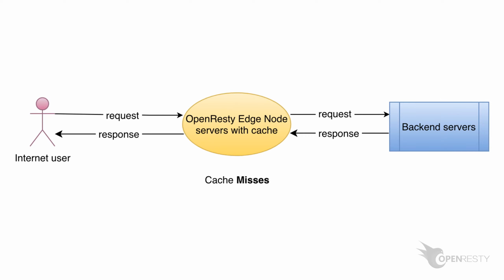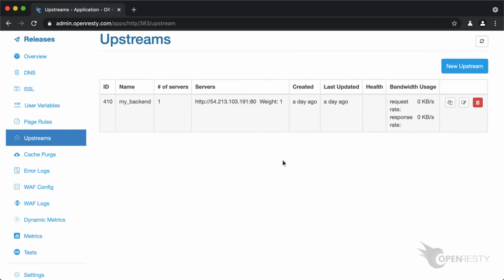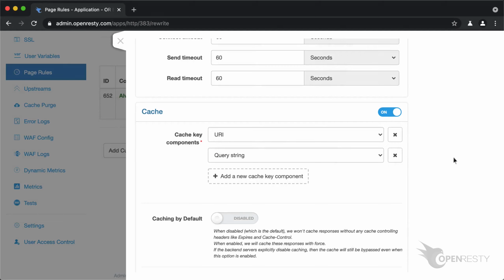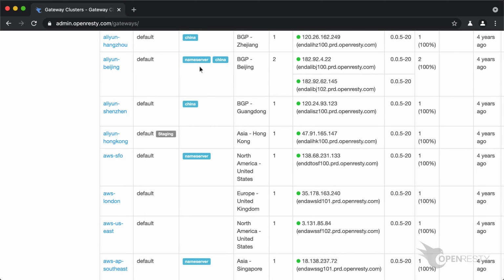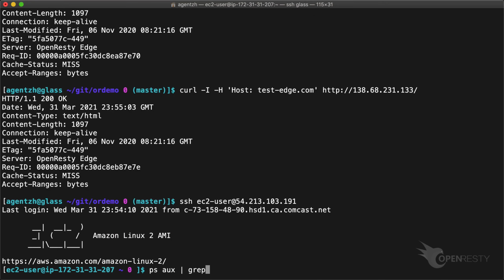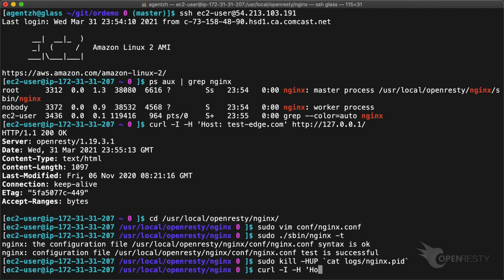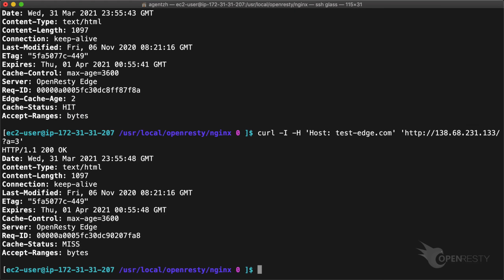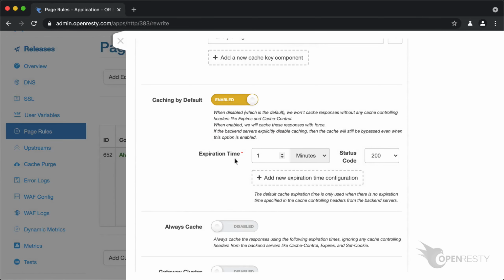Enable HTTP Cache in OpenResty Edge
This tutorial demonstrates how to enable the HTTP cache in OpenResty Edge. Text version of this tutorial

0:00 Enable response caching for the sample application
2:18 Test the response caching